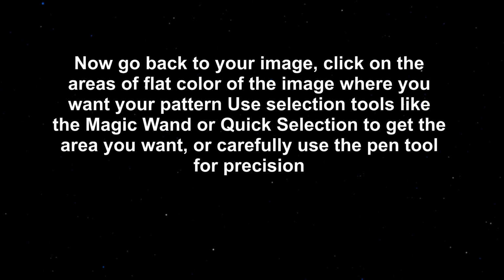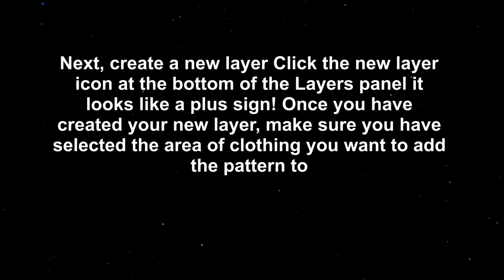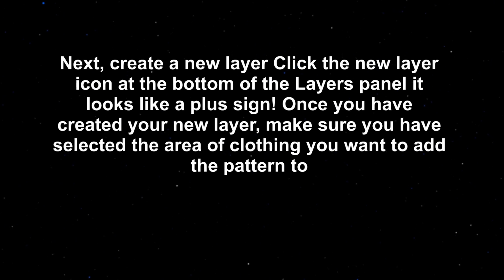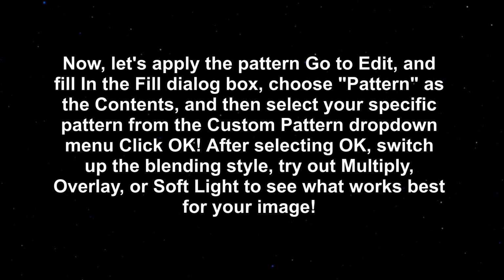How to Add Patterns In Cloth Adobe Photoshop - KevinHowTo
How to Add Patterns In Cloth Adobe Photoshop Easily get the steps on how to apply patterns to clothing in Adobe Photoshop, adding texture and flair. Get the look that you want.

00:00 Intro
00:12 Open Image in Photoshop
00:20 Add Pattern to Photoshop
00:40 Select Area for Pattern
00:52 Create New Layer
01:01 Apply Pattern and Blend
01:20 Finished Design